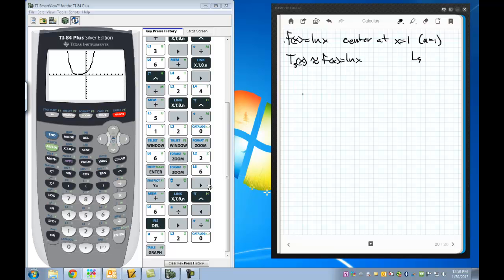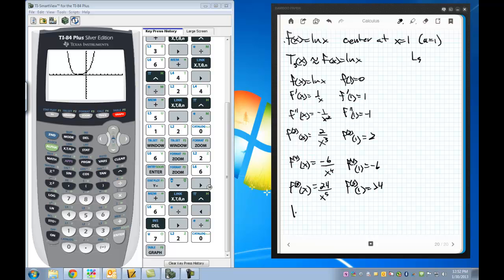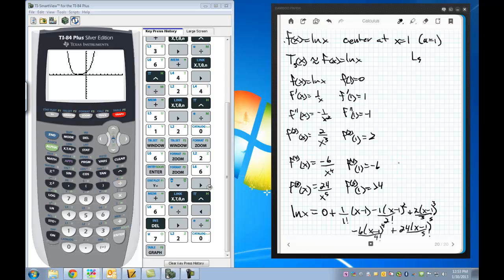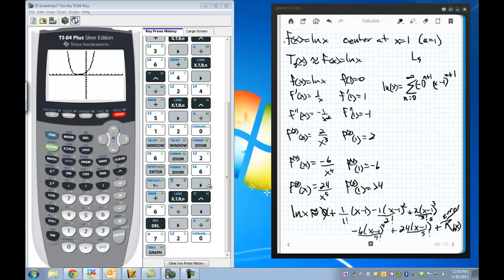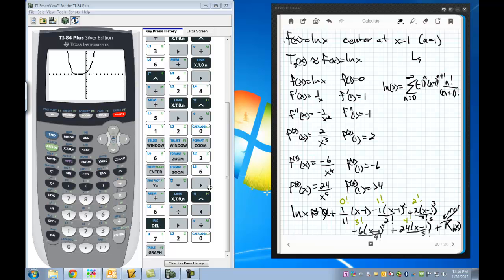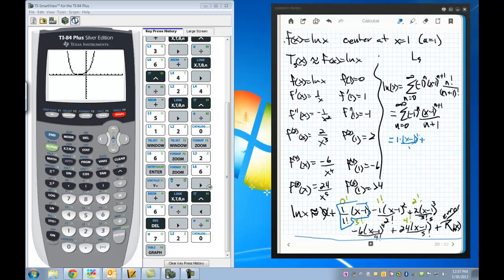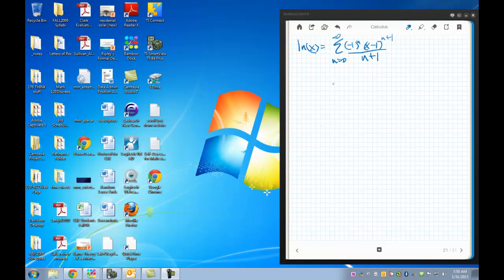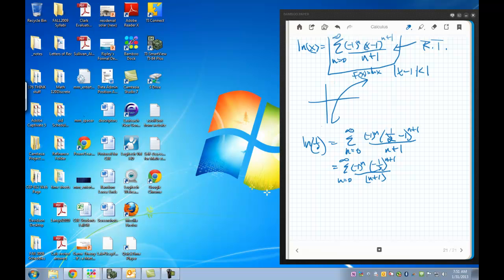Calculus 11.10 part 3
Taylor/Maclaurin Polynomials